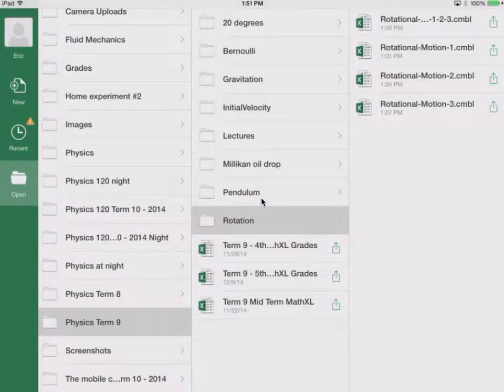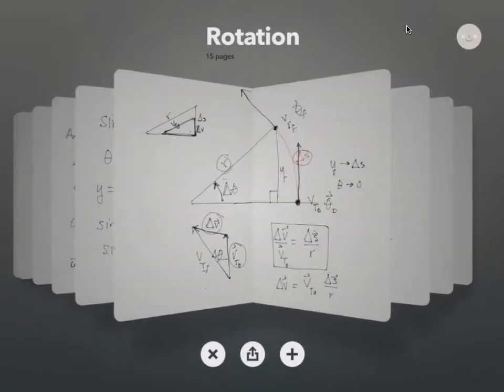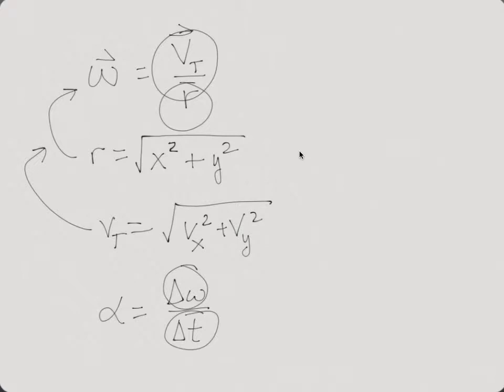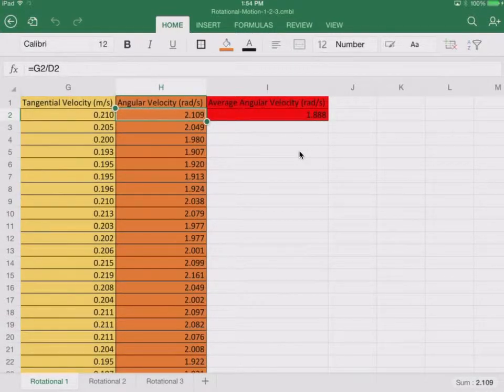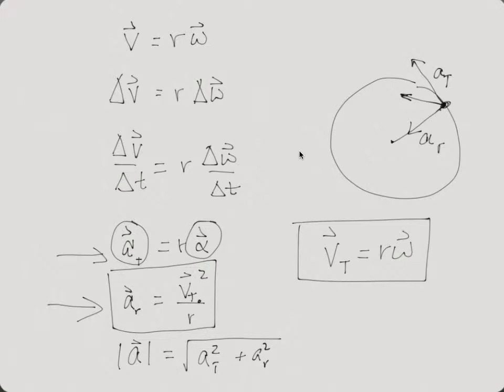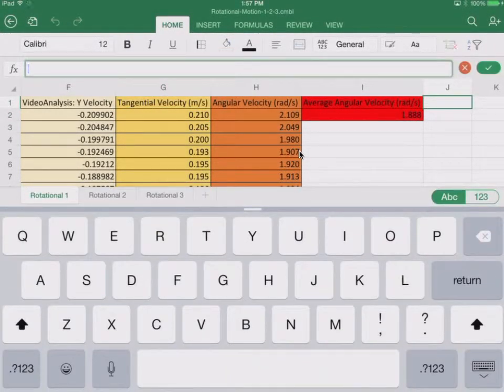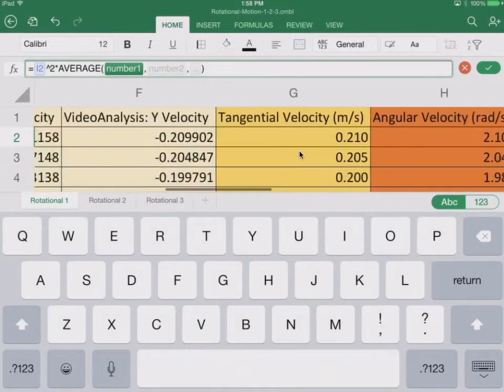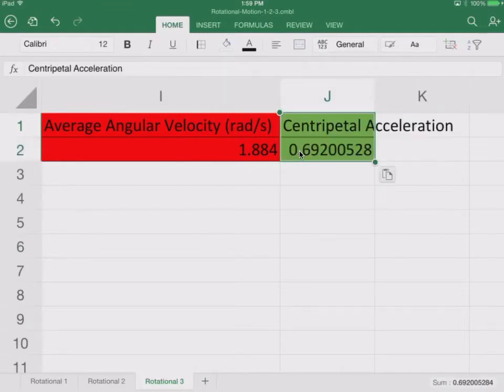Calculating Centipetal Acceleration for Position 1, 2 and 3- Experiment 4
In this video we calculate the centripetal acceleration and compare for different positions along the rod.